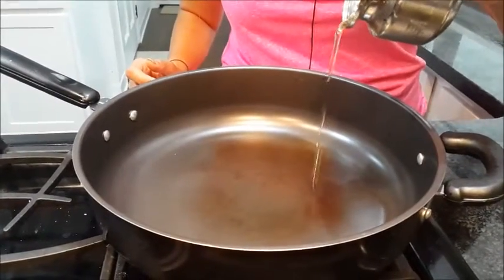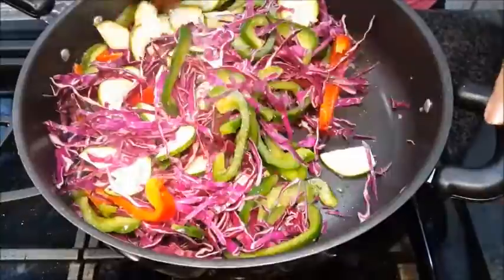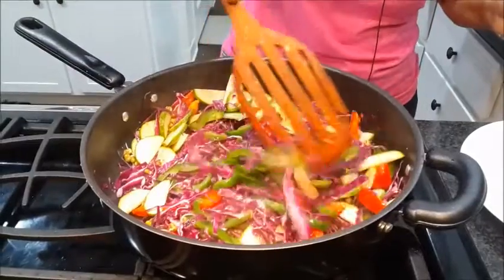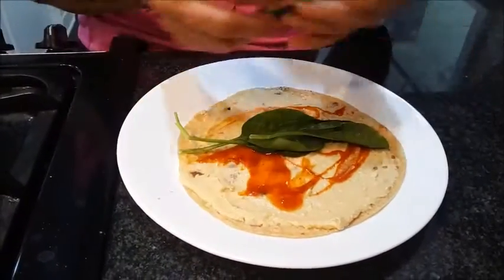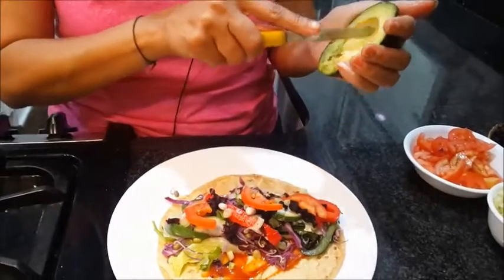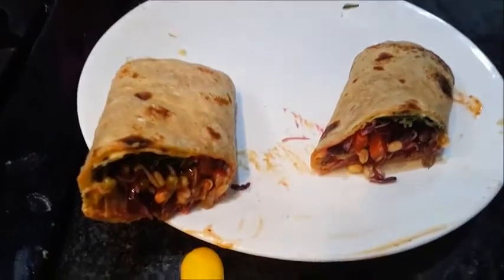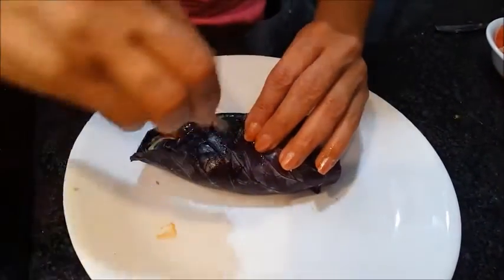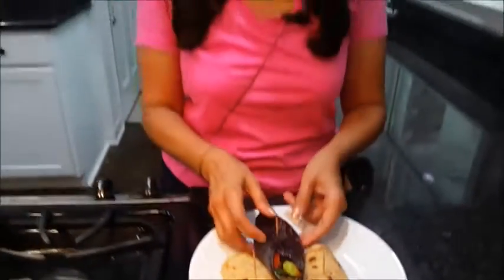Instant Veggie Wrap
A quick appealing meal for children who run away from veggies. Make instant wraps with healthy stuffing of spinach, beet root, tomatoes, cabbage, bell peppers and zucchini. Addition of avocado provides a mouth watering taste to the wrap. Apart from the regular chapatis/tortilla, you can also use cabbage leaves to make a wrap.

Ingredients for this recipe are:

Chapati/Tortilla
Oil- 1 and half tbsp
Ginger paste
Red and green bell pepper
Red cabbage
Zucchini
Sprouted beans
Humus
Mithi chutney/Ketchup
Spinach
Lettuce
Beet root
Spring onions
Tomatoes
Avocado